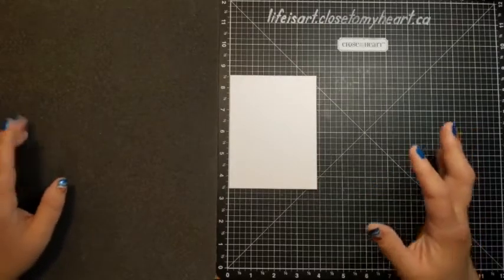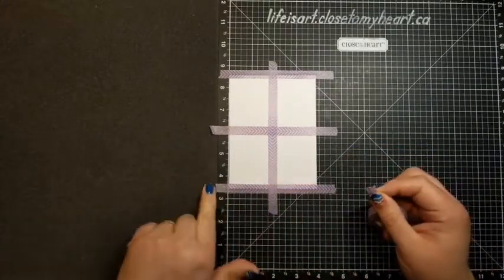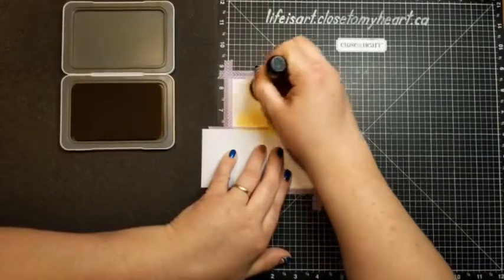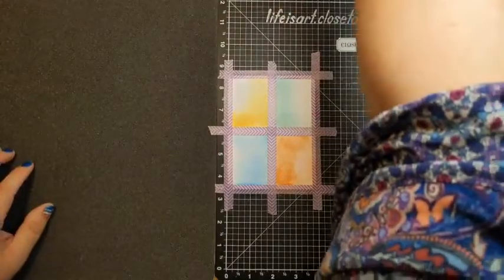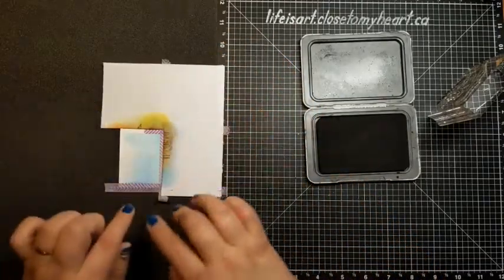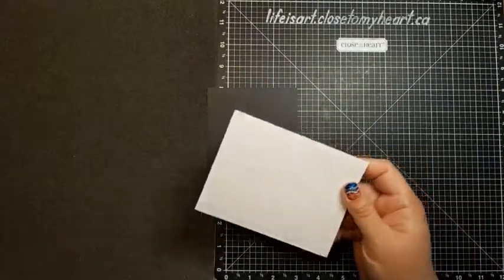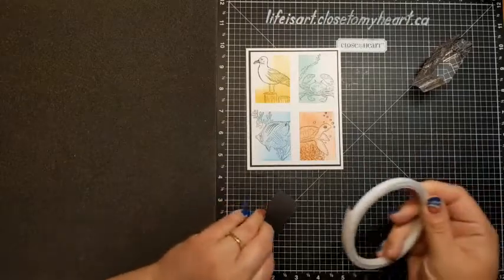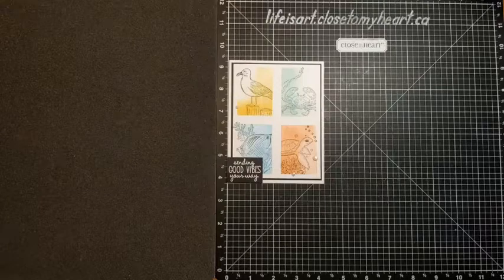Inking and July Stamp of the Month (Road Trip Crop)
I love this way of adding colour to stamped images and creating a beautiful colour block design all at the same. Isn't the artwork in the Stamp of the Month just so stunning! Thank you to fellow CTMH Maker, Laura Beacham for sharing this brilliant card design!